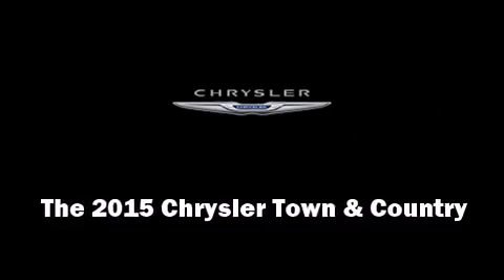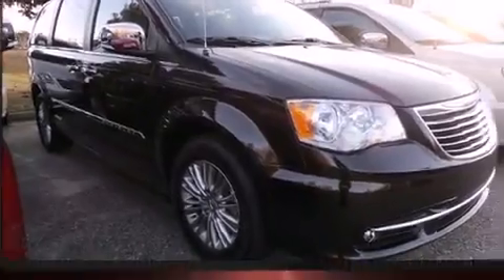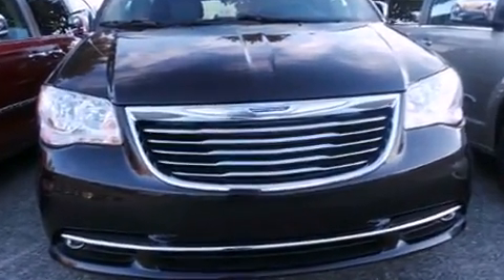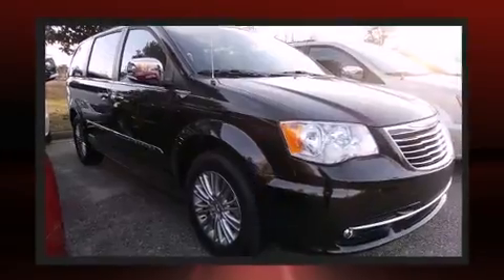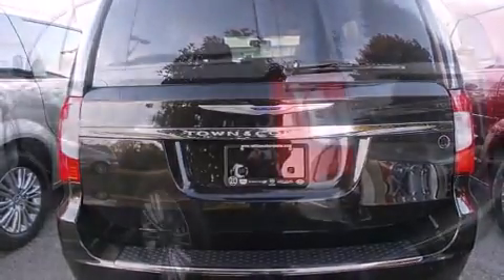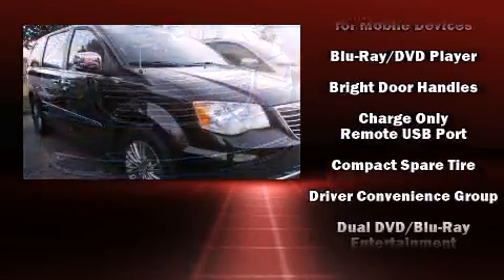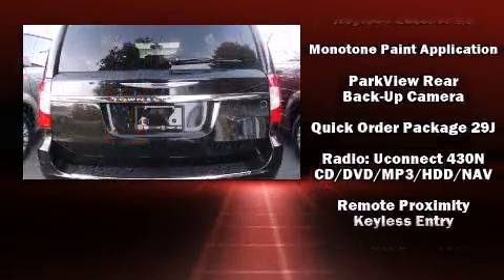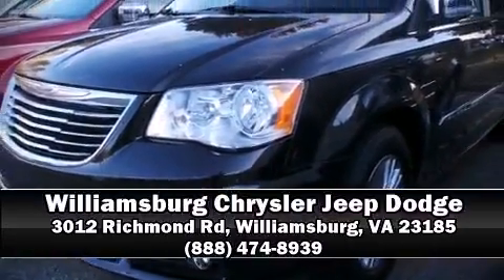2015 Chrysler Town & Country Touring-L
Williamsburg Chrysler Jeep Dodge
3012 Richmond Road

Climb inside the 2015 Chrysler Town & Country. Smooth gearshifts are achieved thanks to the refined 6 cylinder engine, and for added security, dynamic Stability Control supplements the drivetrain. Chrysler prioritized comfort and style by including: a built-in garage door transmitter, automatic dimming door mirrors, turn signal indicator mirrors, a power liftgate, blind spot sensor, remote keyless entry, and voice activated navigation. Features such as automatic climate control and leather upholstery prove that economical transportation does not need to be sparsely equipped. Storage solutions are integrated throughout the interior, demonstrating thoughtful attention to detail. Rear passengers enjoy the seat heating functionality, keeping them warm during the winter months. Passengers in the third row enjoy seat back reclining functionality, providing an extra level of comfort and convenience. Premium sound drives 6 speakers, providing you and your passengers a sensational audio experience. Rear LCD monitors provide entertainment that your passengers will appreciate no matter how far the drive. Chrysler also prioritized safety and security by including: head curtain airbags, front SIDE impact airbags, traction control, brake assist, anti-whiplash front head restraints, a security system, and 4 wheel disc brakes with ABS. You'll never lose visibility with rain sensing wipers, which activate automatically when the drops start to fall. Our sales reps are extremely helpful & knowledgeable. They'll work with you to find the right vehicle at a price you can afford. Please don't hesitate to give us a call.